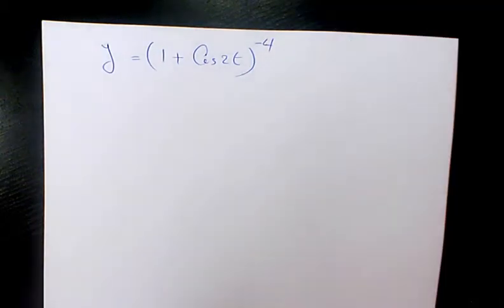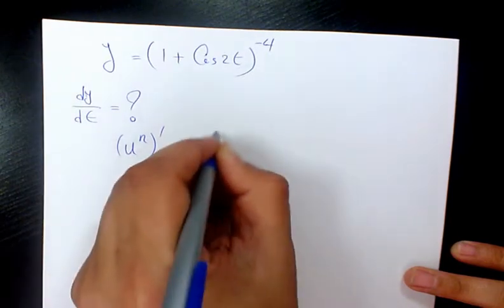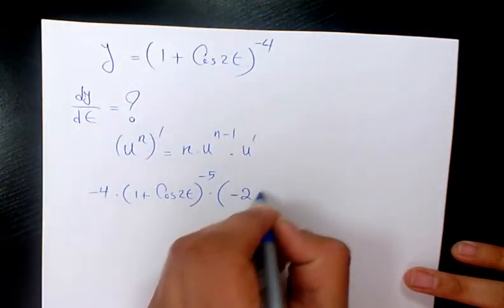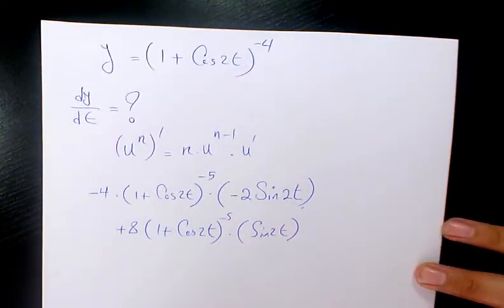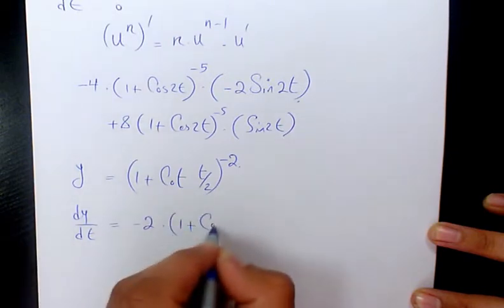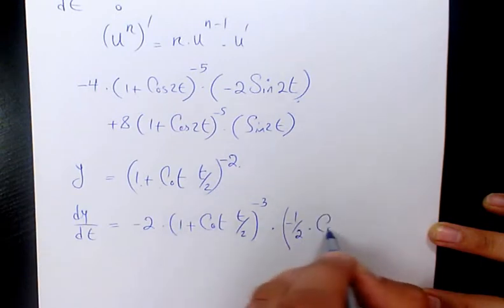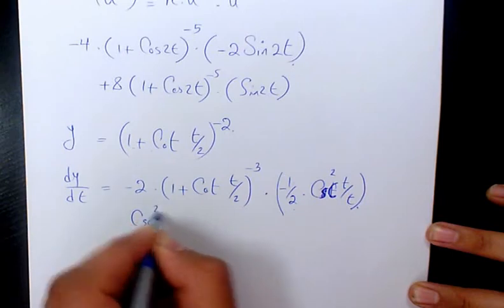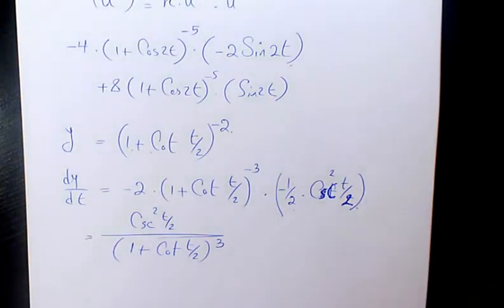What is the Derivative of (1+cos2t)^-4, Chain Rule Differentiation